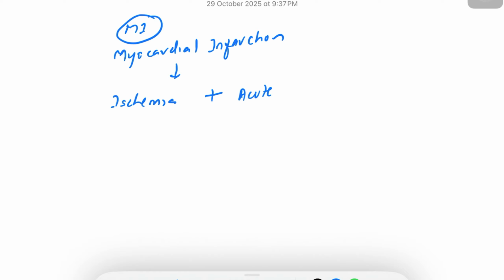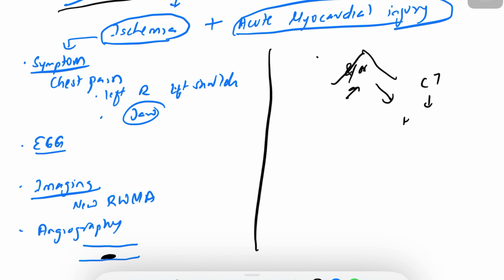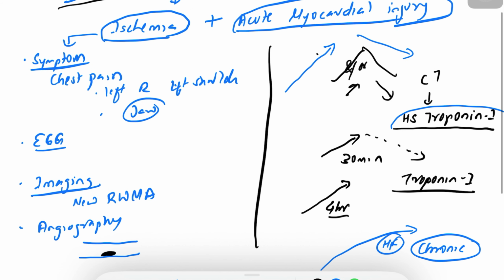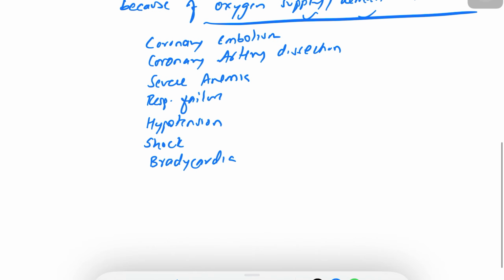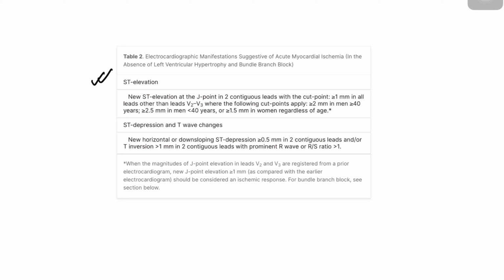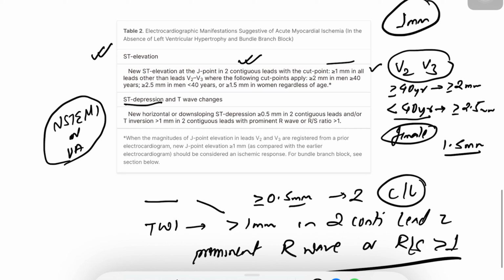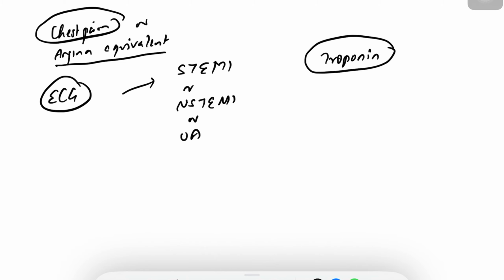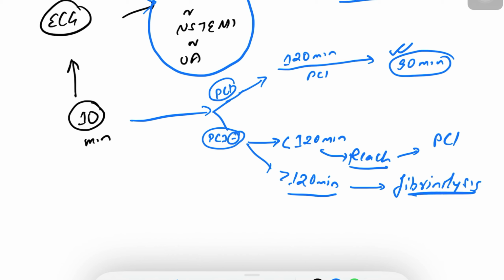Heart Attack Mistakes.Things you Might not know in Myocardial Infarction!!!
Most people panic when they see ST elevation or a raised troponin — but not every case means a heart attack. In this video, we decode Acute Myocardial Infarction (AMI) in a way that actually makes sense. Learn when to call it MI, what ST elevation really means, why troponin rises, and how to approach management like a pro.
Simple, clinical, and based on real-world medicine — perfect for doctors, interns, and medical students who want clarity, not confusion.
Everything you need to know in Myocardial infarction